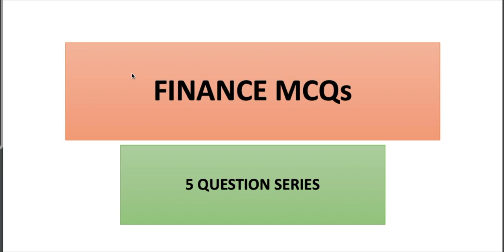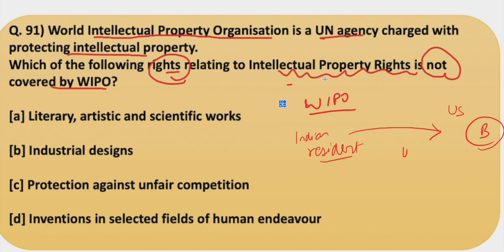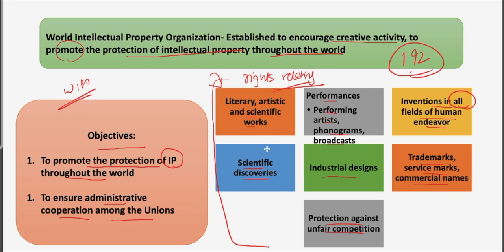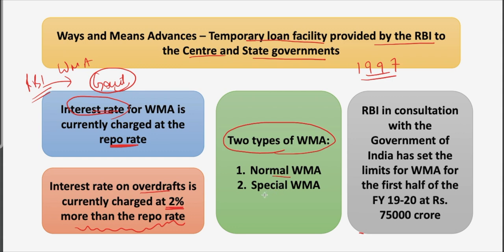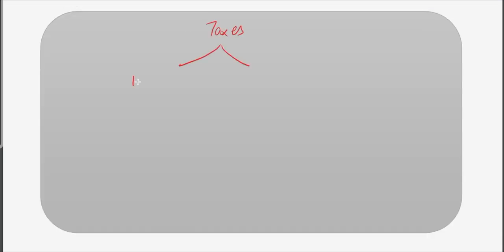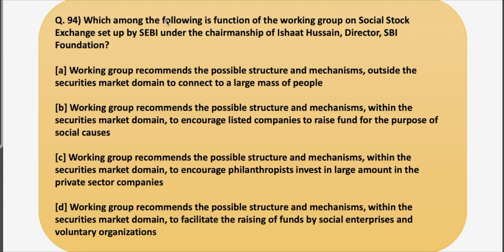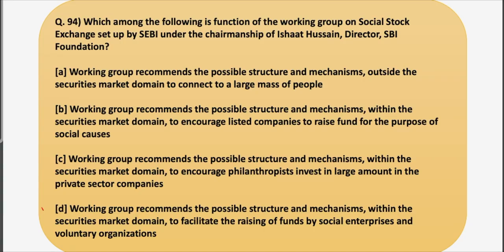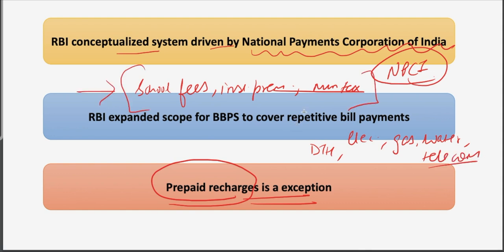Finance 5 MCQs Series | RBI & SEBI 2019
Crash Course Details:
1) Phase 1 Complete Course (Videos + PDF + Mocks)

2) Phase 2 Complete - ESI + F&M + English Descriptive (Live sessions + Videos + PDF + Mocks)

3) Video Lessons, Sectional Tests & Topic Tests & GK Tests.

4) Current Affairs for Phase 1 & Phase 2 (PDFs + Videos)

5) Comprehensive Mocks for Phase 1 & Phase 2.